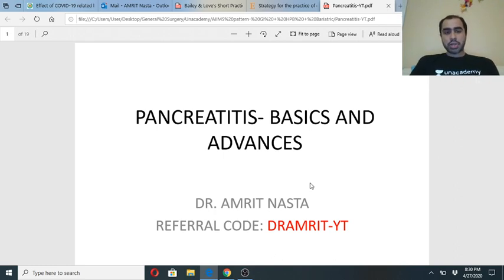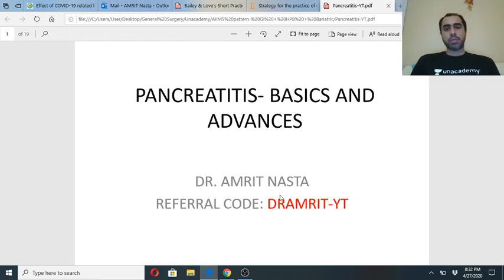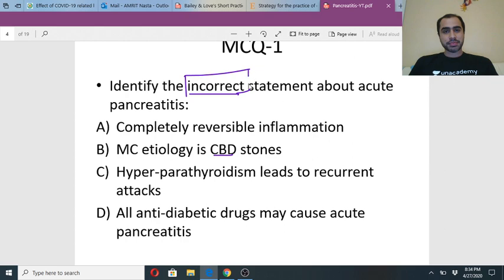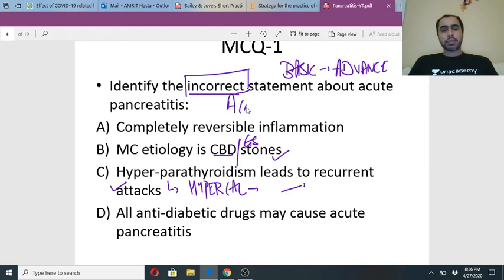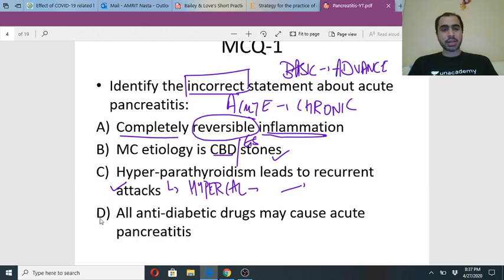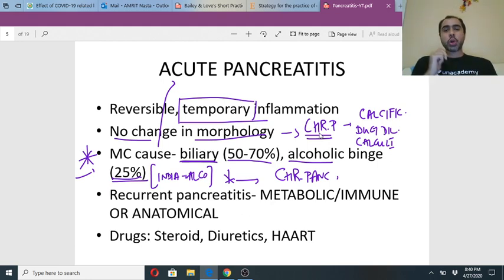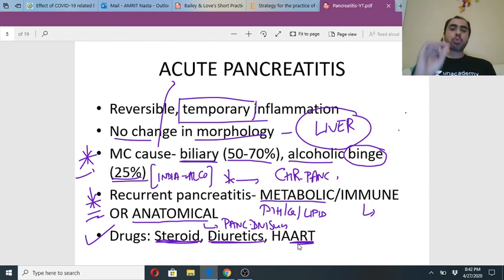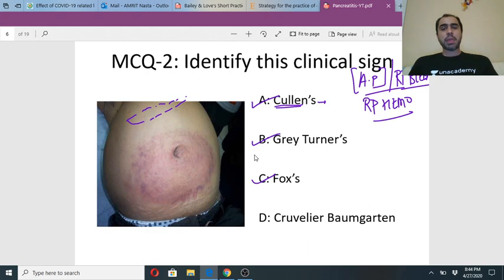PANCREATITIS - BASICS & ADVANCES | SURGERY | DR. AMRIT NASTA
Unacademy Plus Subscription Benefits:
1. Learn from your favorite teacher
2. Dedicated DOUBT sessions
3. One Subscription, Unlimited Access
4. Real-time interaction with Teachers
5. You can ask doubts in the live class
6. Download the videos & watch offline